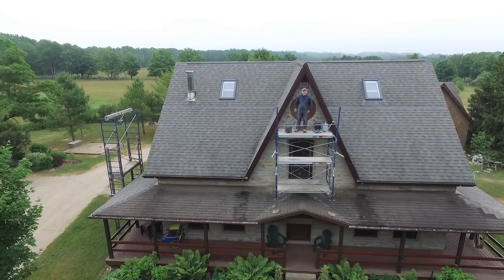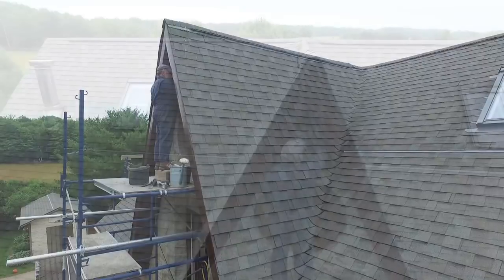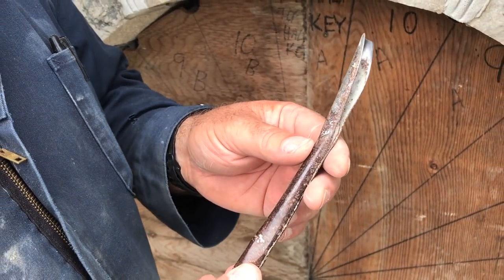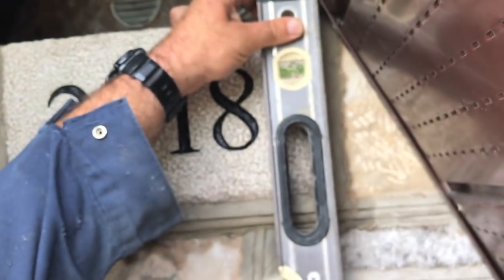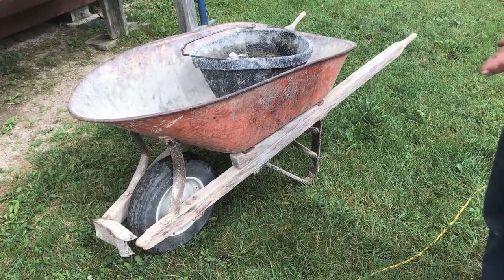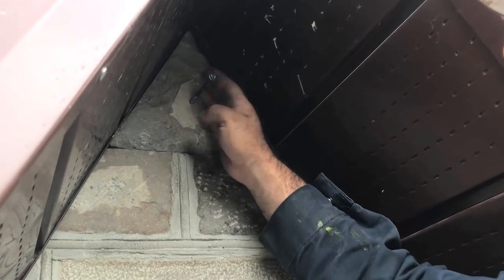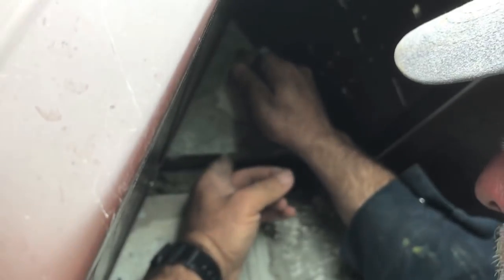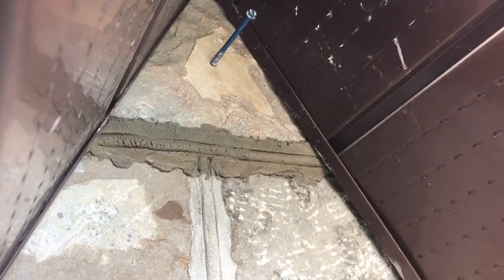Hand-Built Stone House Tour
Watch the last stone being laid on a hand-made house, 31 years after the project began.